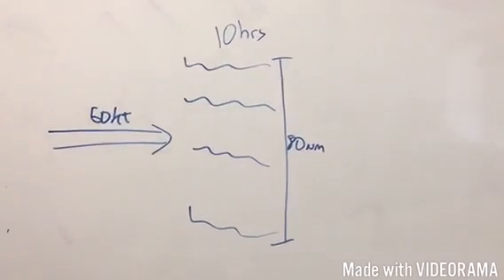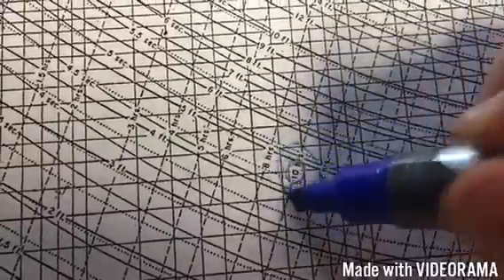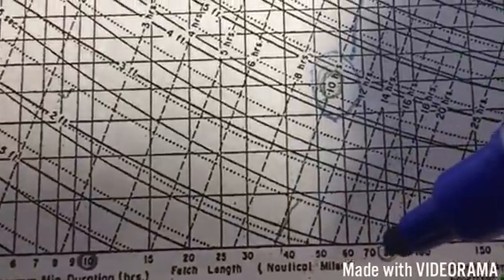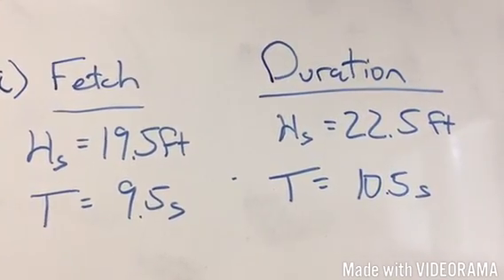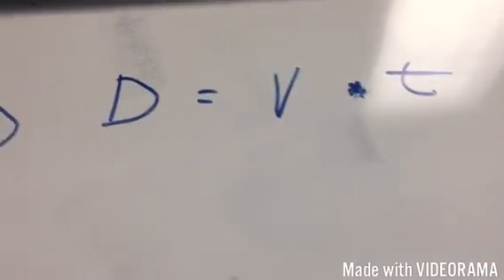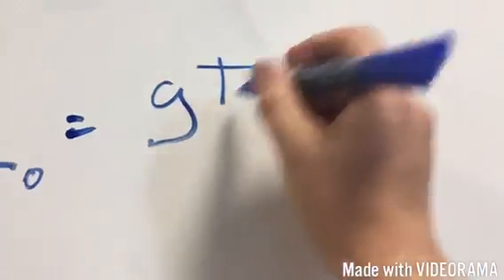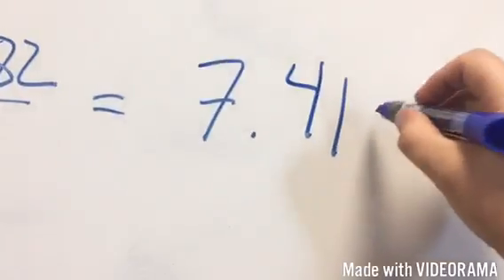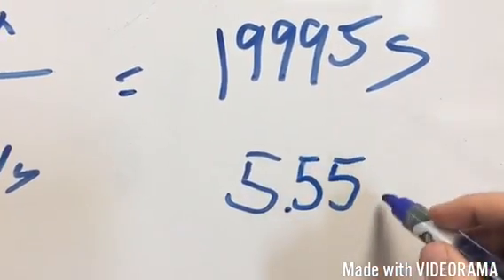Homework 2 problem 4